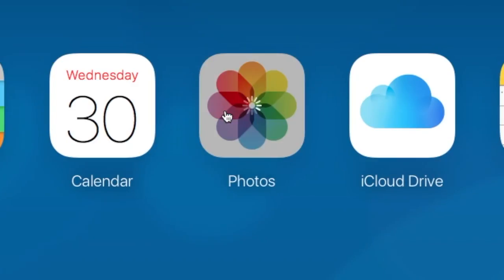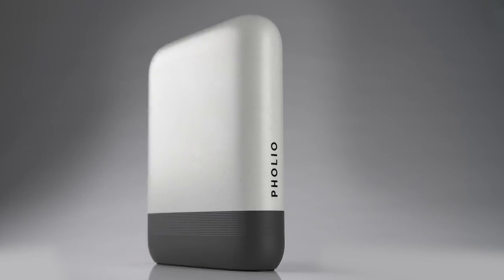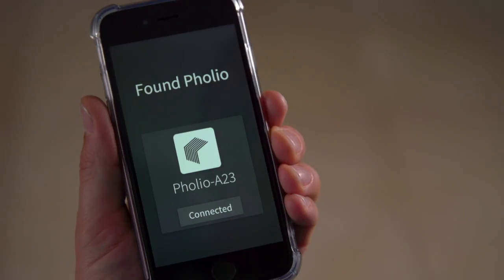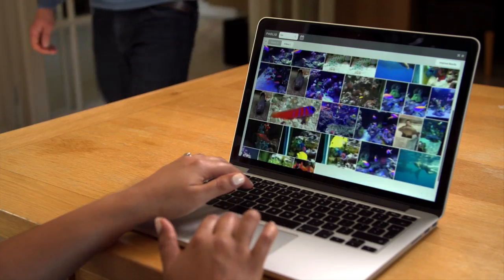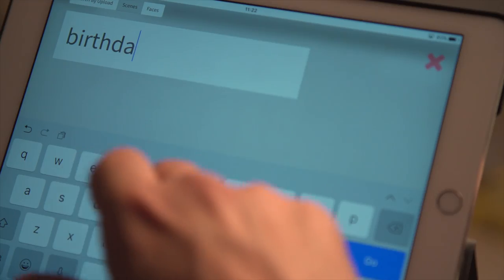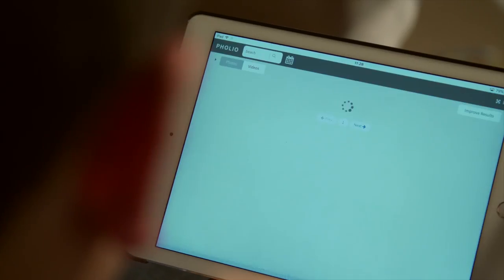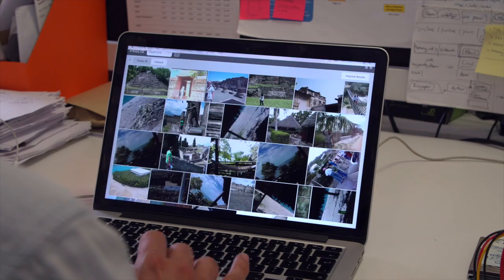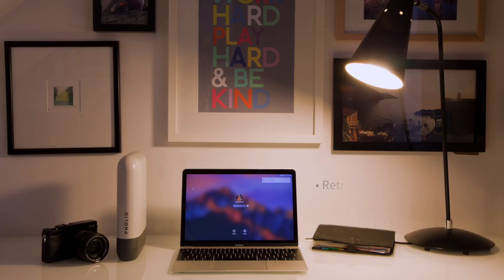Pholio Launch Video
Say hello to Pholio - the intelligent photo album and video drive